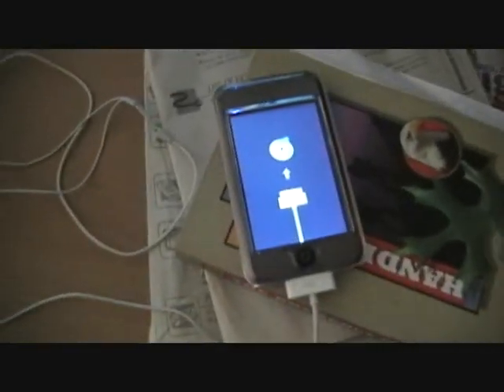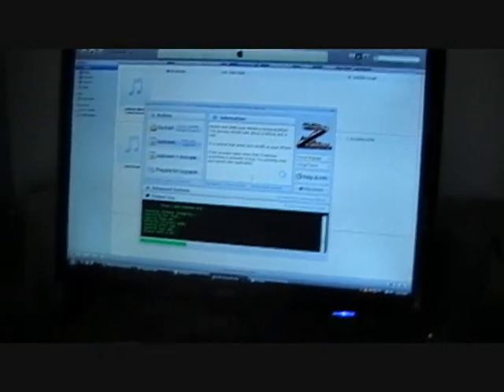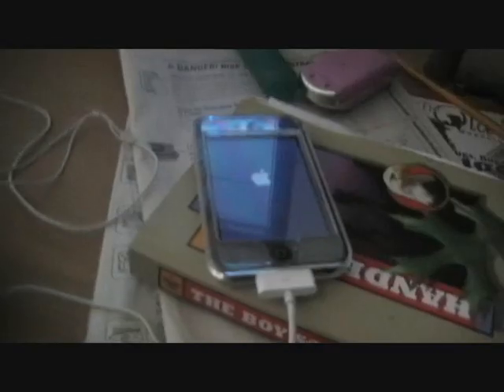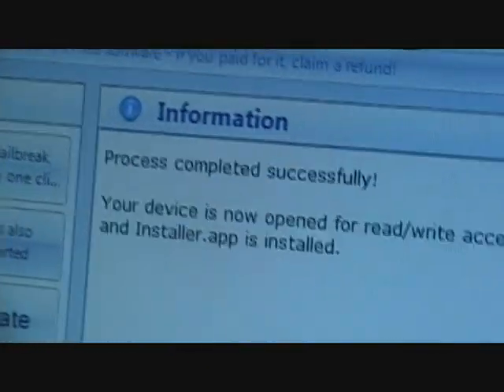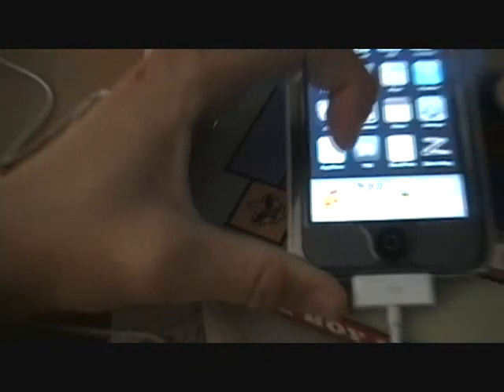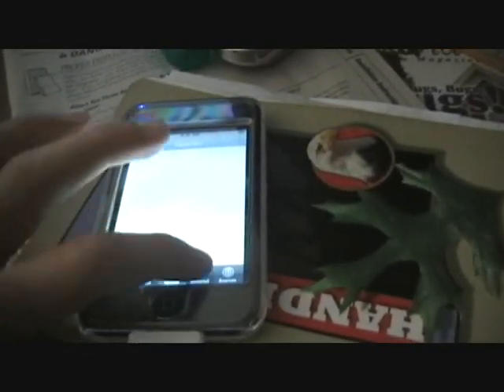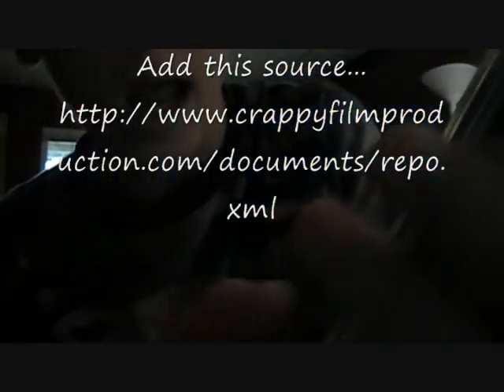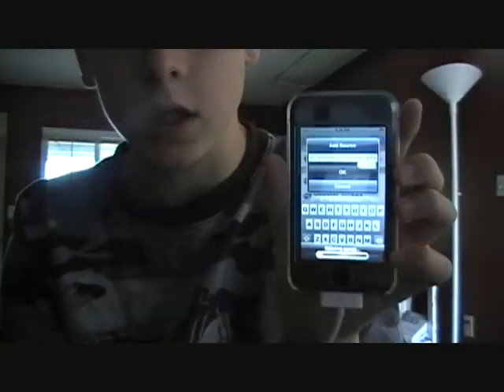How to jail break your ipod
How to jail break your ipod touhc or iphone